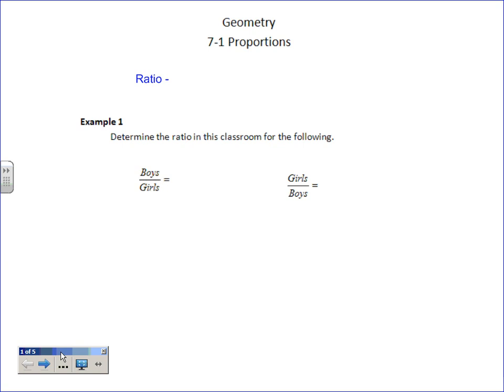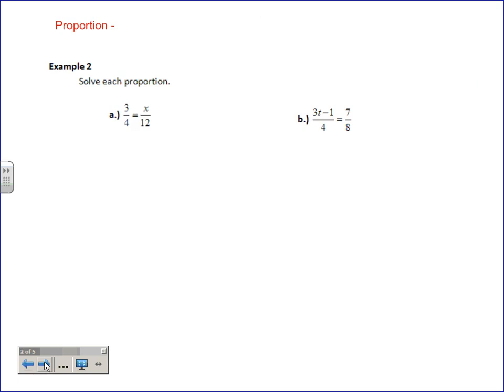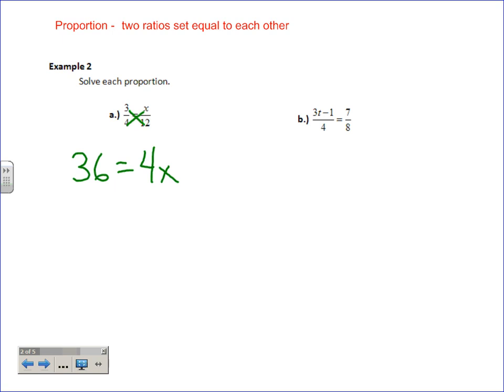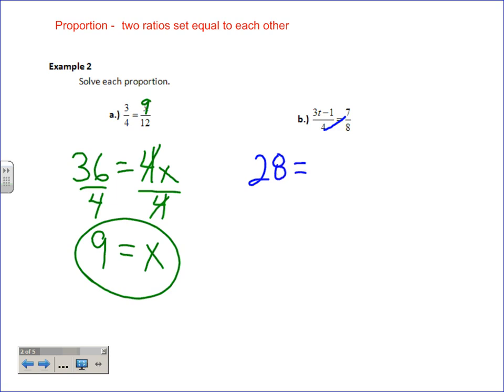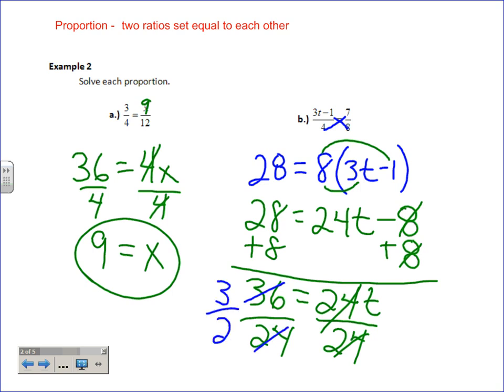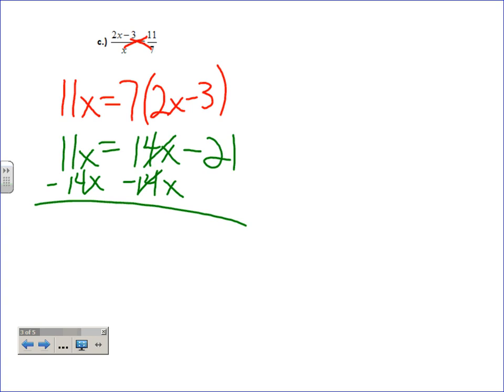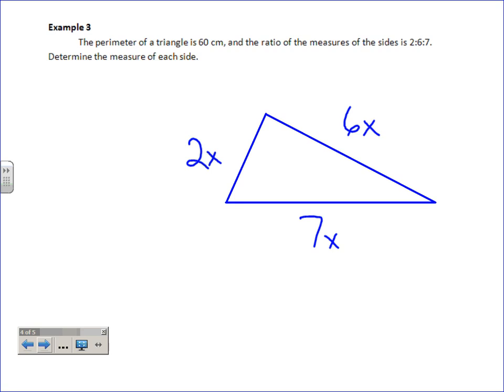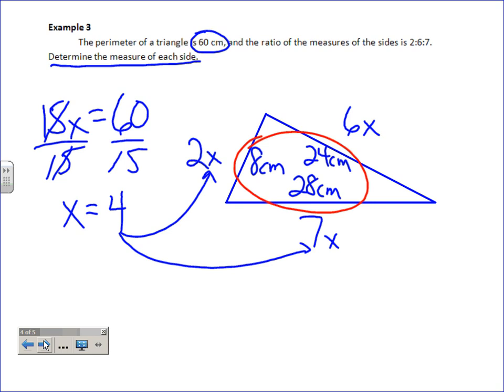Boquist Geometry 7-1 Part 1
Wild Rose School District, Mr. Boquist, Geometry 7-1